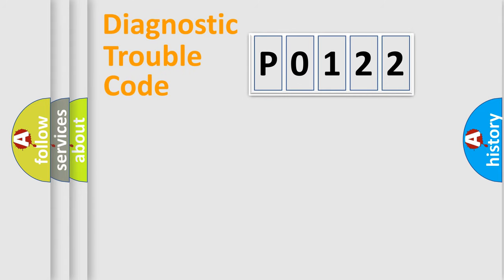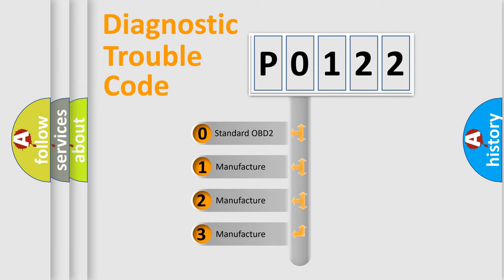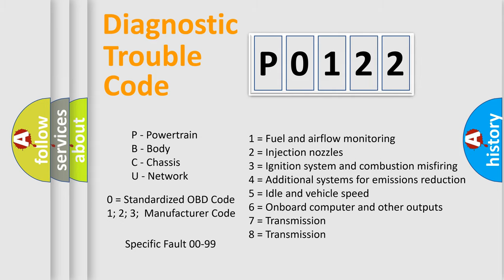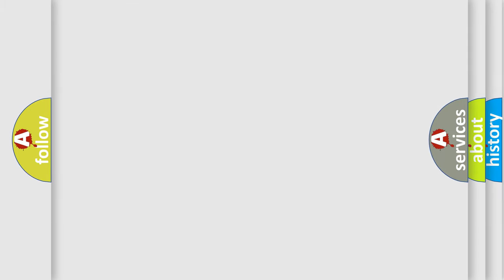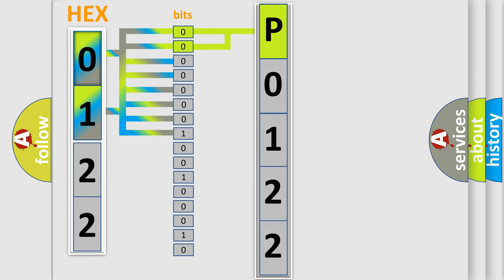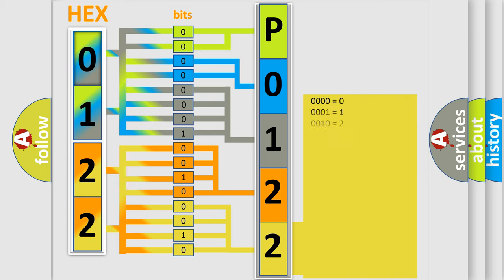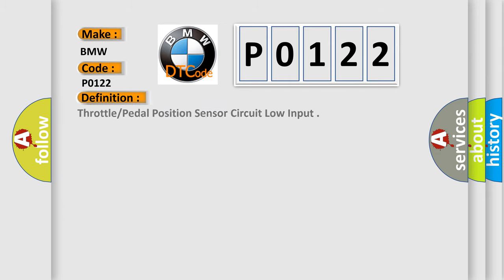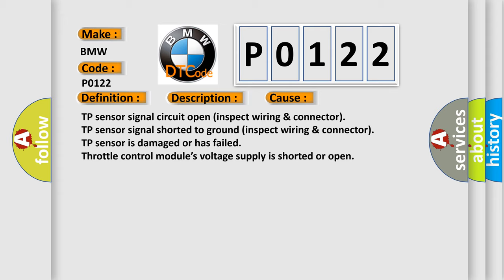DTC BMW P0122 Short Explanation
Contents:
0:21 Basic DTC analysis according to OBD2 protocol standard.
1:48 Insight into programming
2:58 A diagnostically understandable description of the Diagnostic Trouble Code
3:05 Basic error definition

Make:
BMW
Code:
P0122
Definition:
Throttle/Pedal Position Sensor Circuit Low Input
Description:
Engine started, at idle, the temperature must be at least 80 degrees Celsius. The throttle position sensor supplies implausible signal to the DME.
Cause:
TP sensor signal circuit open (inspect wiring & connector)
TP sensor signal shorted to ground (inspect wiring & connector)
TP sensor is damaged or has failed
Throttle control module’s voltage supply is shorted or open